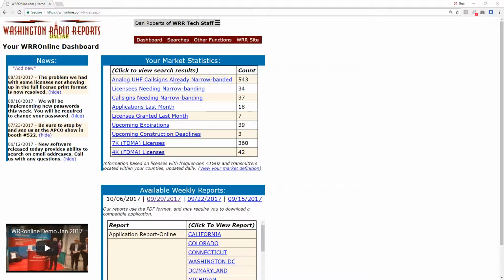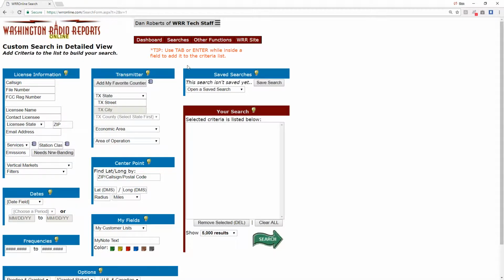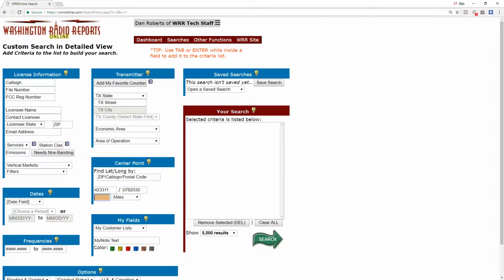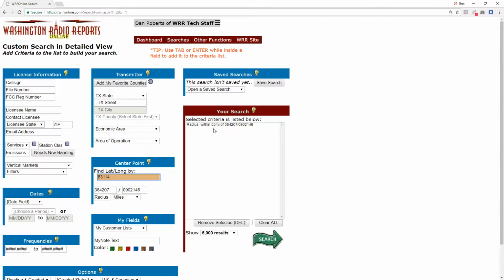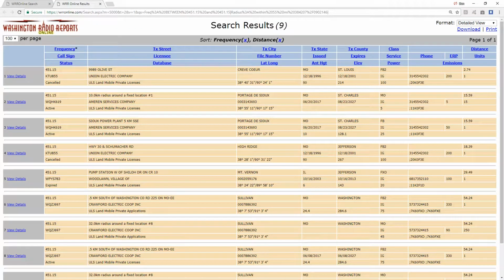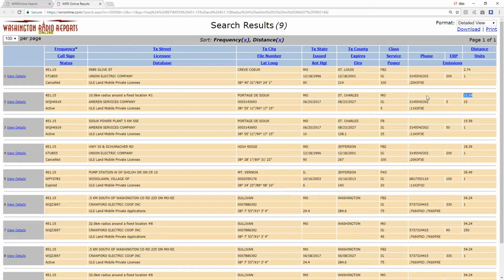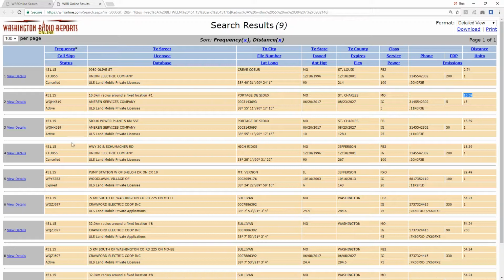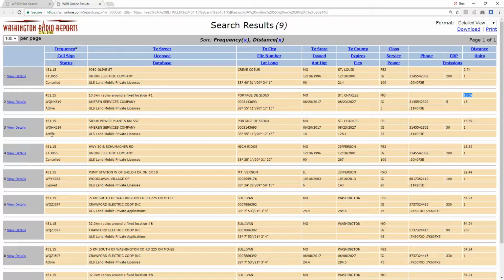WRRonline Training Video CoChannel Search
Learn how to run a Co-channel search on WRRonline.   Subscribers to Washington Radio Reports can run all types of searches like this.  Plus, they get weekly FCC License Activity Reports that are customized based upon their local market area.